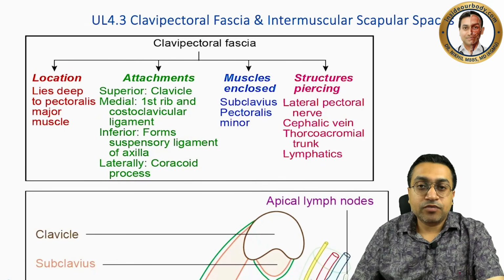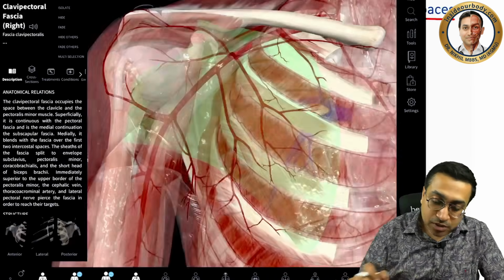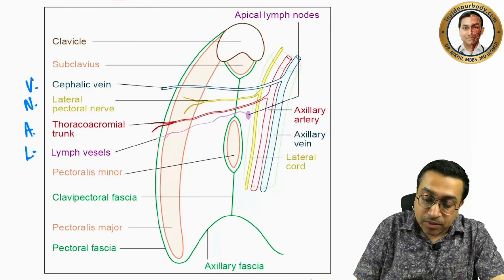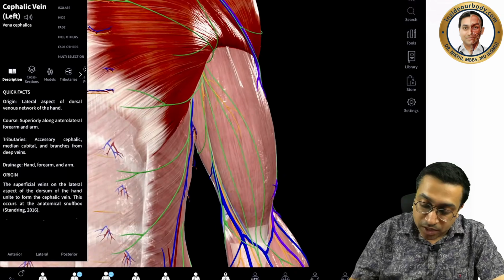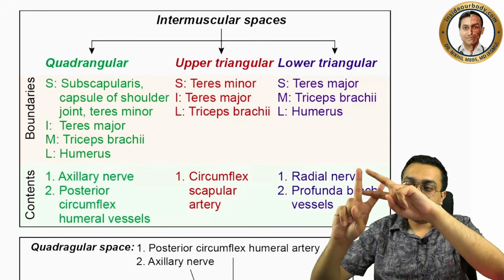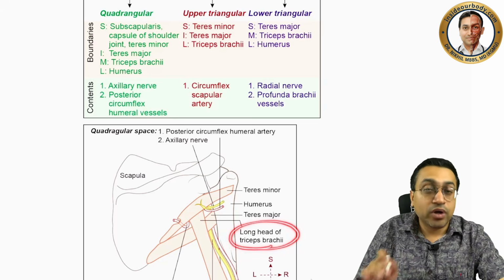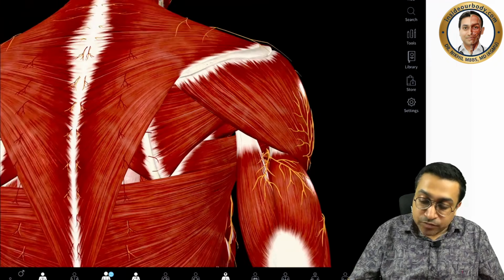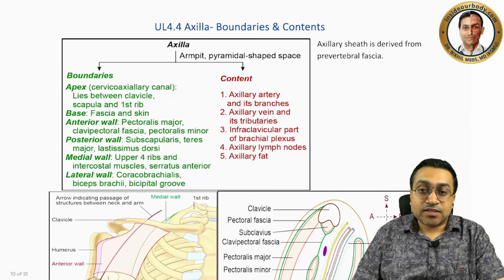Clavipectoral Fascia & Intermuscular Scapular Spaces Explained in 3D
Understand the Clavipectoral Fascia and Intermuscular Spaces of the Scapular Region like never before with this 3D visual walkthrough! 🎥✨
In this video, Dr. Nikhil Aggarwal MBBS, MD (KGMU) breaks down the key anatomy, boundaries, contents, and clinical relevance of these important structures — helping medical students and professionals visualize and retain concepts effortlessly.

🎓 Ideal for: MBBS students, anatomy learners, radiologists, orthopedists, and surgeons.
Credits: @completeanatomyelsevier